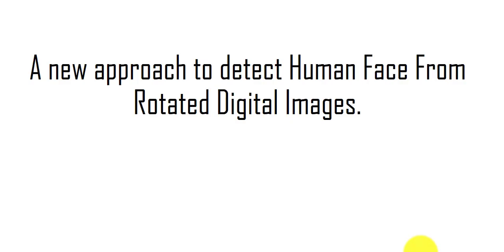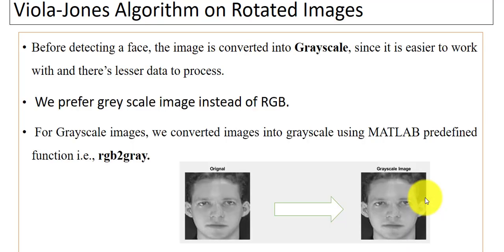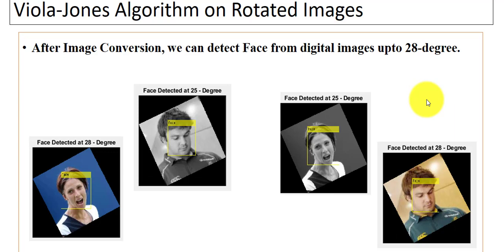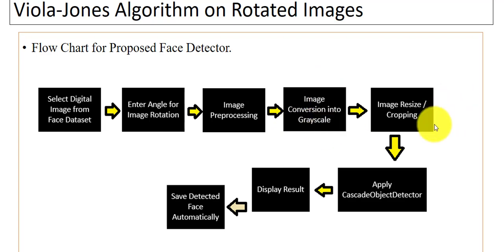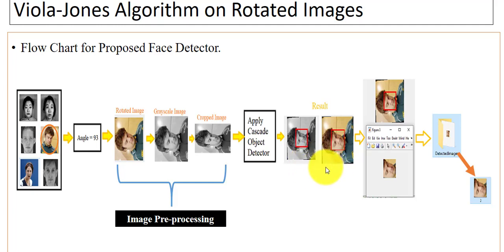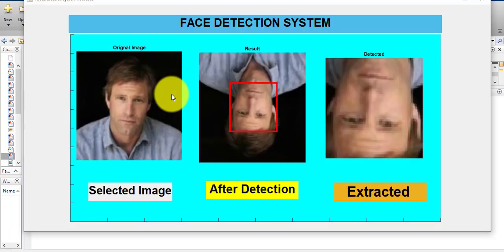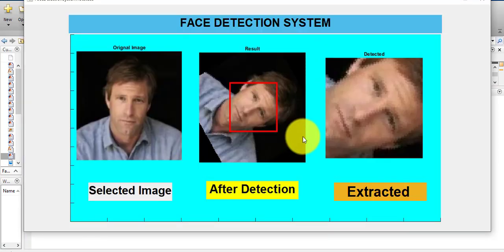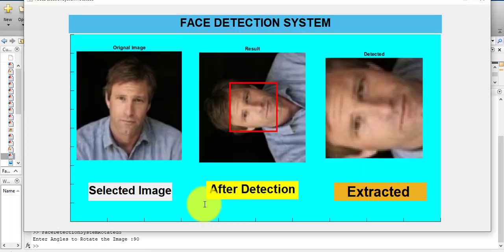LEARN FACE DETECTION FOR ROTATED IMAGES USING MATLAB ~xRay Pixy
FACE DETECTOR

This video is helpful for those who are working on Face Detection or Face Recognition Projects.

- In this video, Different Facial Features like Eyes, Nose, and Mouth
  are Detected from the Digital Images.

- The algorithm used for Facial Features detection is: Viola-Jones
  Algorithm.

the best machine learning algorithm for identifying the face, eyes, forehead, hair, etc. of a human

- Viola-Jones  Algorithm is used for the Face Detection Projects for
  Face Detection.

- Viola-Jones Algorithm works on different parameters and
   MATLAB Functions.

- In this video, you can learn how to use the Viola-Jones Algorithm
  for the Detection of Different Facial Features from the Digital
  Images.

Matlab Code for  Facial Feature Detection.
Using this Matlab code you can:
 - Create your own face detection system
It is is easy and simple to understand.

The Algorithm used for face detection is the Viola-Jones algorithm.
  Different models are available for face recognition. These models can detect the face, eyes, and nose. But the detection process is very slow. To solve this problem, the viola-jones algorithm is applied to detect the different facial features. Viola-jones algorithm is to face and provides accurate results from the input digital image.

Facial FEATURES : In any recognition system, the selection of feature extraction plays a vital role. There are a lot of feature extraction techniques proposed efficiency of the proposed system is not acceptable due to the lack of appropriate feature selection.

- This is part of My Thesis Project.

Q.1.  Which  Algorithm is used for Face Detection?
Ans.  Viola-Jones Algorithm

Q.2. Is this System can Detect any kind of Images?
Ans. Yes

Q.3. What types of Image Format can be Detected?
Ans. This Face Detection System Support all types of image
          formats like jpg, png, tiff, jpeg, and bmp.

Q.4. Name the Image types supported by Face Detection system?
Ans. RGB images, grayscale mages, and Black and White images.

Q.5. Which MATLAB Version is used here?
Ans. MATLAB R2016a.

Q.5. Can you Send me Source Code?
Ans. No, I already Created Different Videos on Face Detection and
         Source code is also present on the Screen. You can get help
          from these videos.